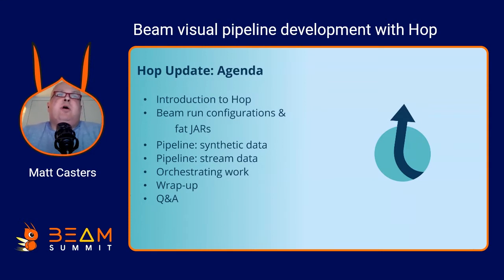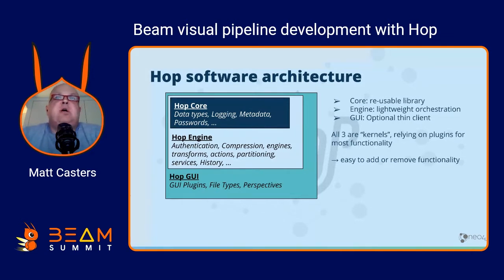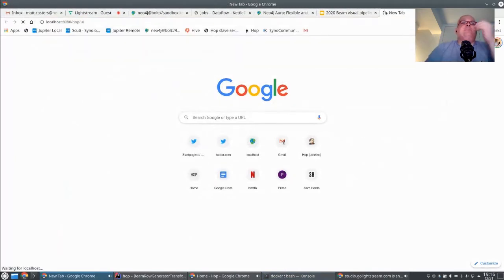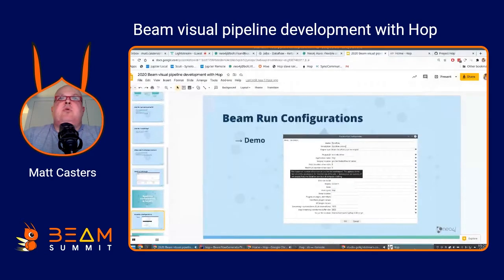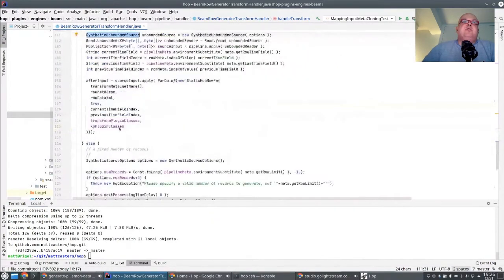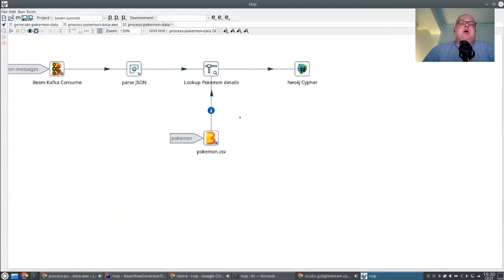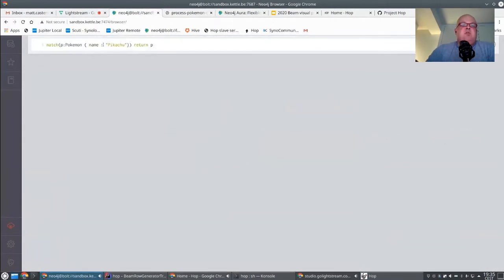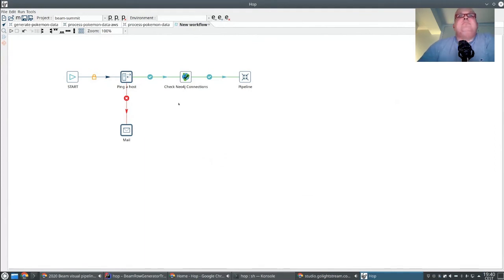Beam visual pipeline development with Hop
Open source project Hop aims to make anything data orchestration related easier and recently added visual pipeline development for Apache Beam. This session goes over the architecture and the possibilities with live demos. Learn how easy it is to get those Beam pipelines up-and-running and find out how you can tune for performance in batch and streaming modes.